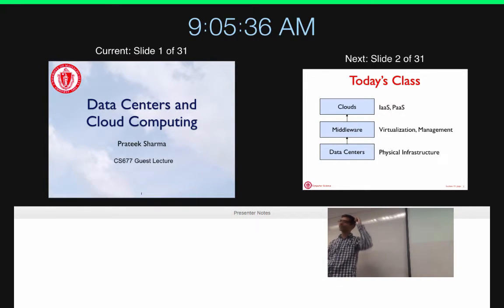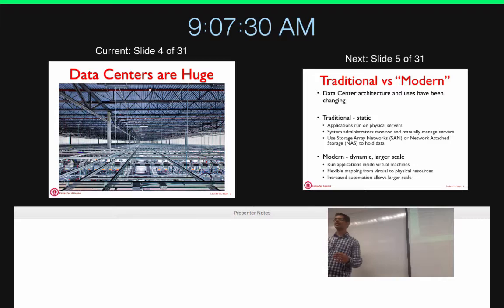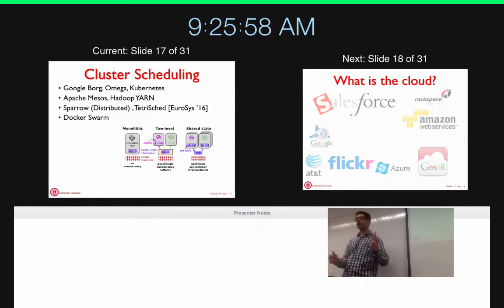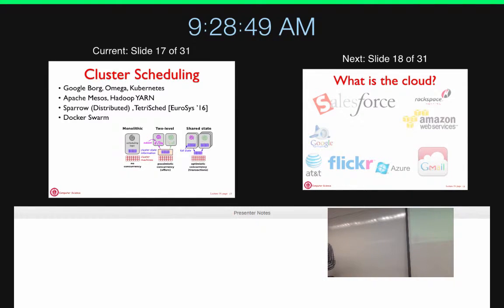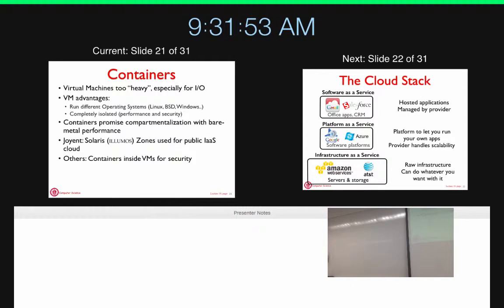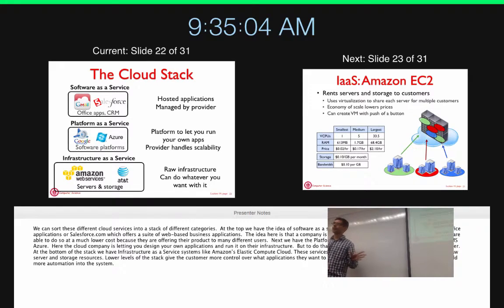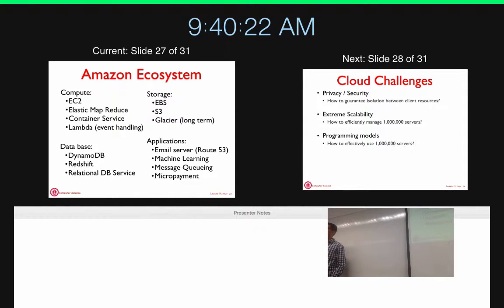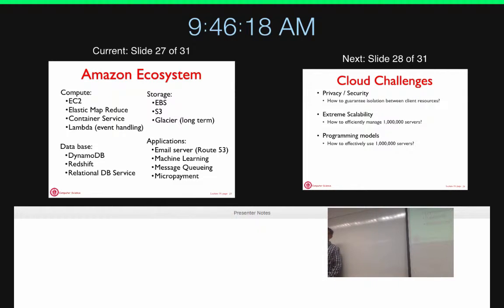Lecture 25 Screencast -- 4/25/16